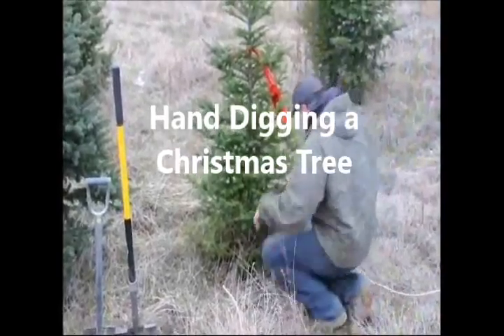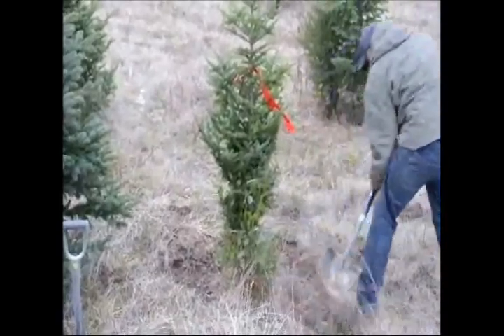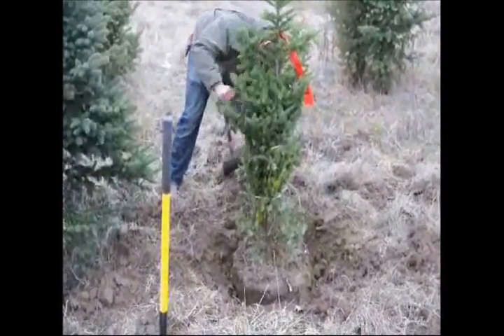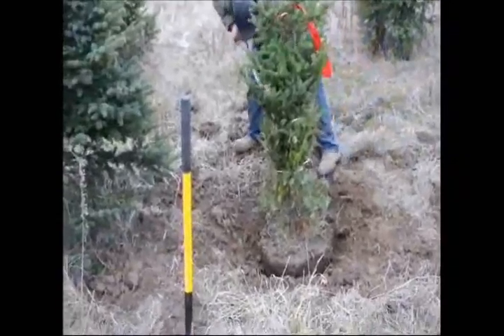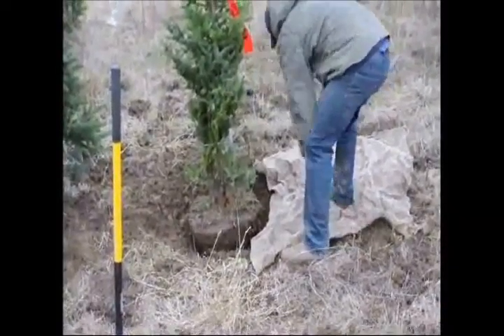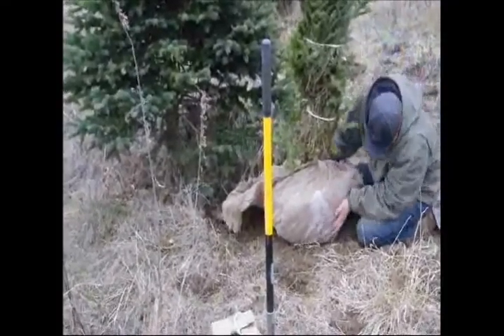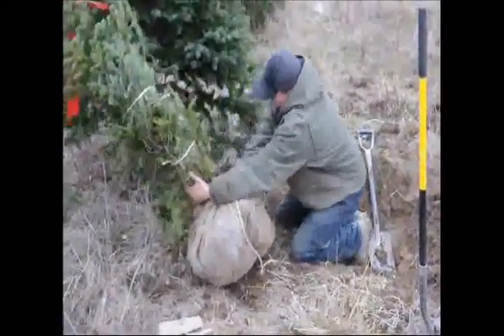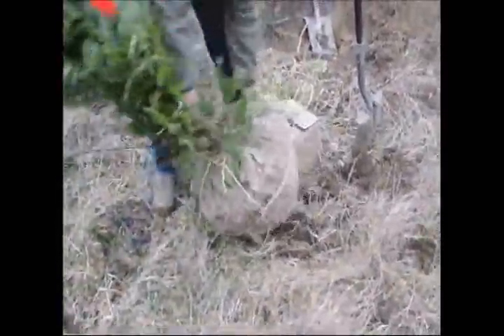NN8 Hand Digging A Tree For Christmas